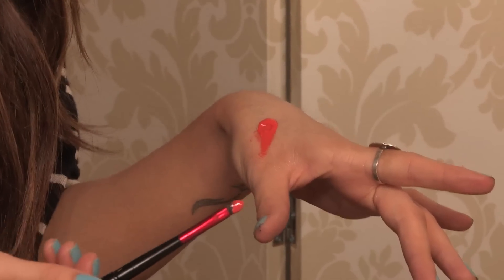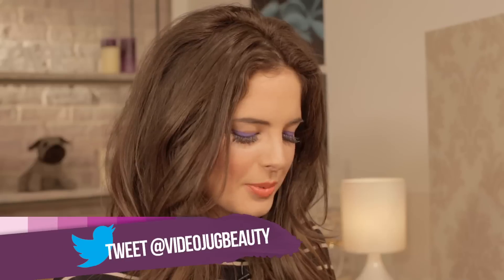Perfect Makeup for A Tan With Binky Felstead: Binky's Boutique S03E6/8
Looking for a summery makeup look to go with your brand new tan? In this episode of Binky's Boutique Made In Chelsea star Binky Felstead shows you how to get the look.

Products Used:

Clarins - Skin Illusion Natural Radiance Foundation
Daniel Sandler - Sheer Satin Shadow In Freesia Freeze
Stilla - Glamoureyes Mascara
Daniel Sandler - Watercolour Creme Bronzer In Riviera
Bareminerals - Ready Blush In The Natural High
Daniel Sandler - Sculpt & Slim Contour Powder
Stila - Stay All Day Liquid Lipstick In Tesoro